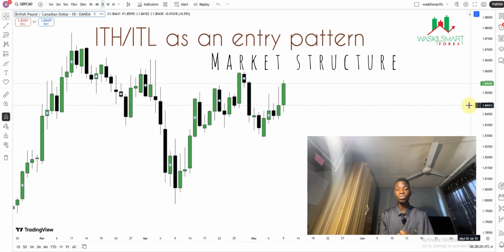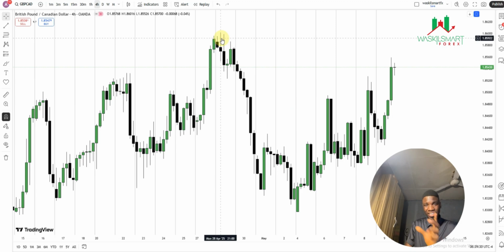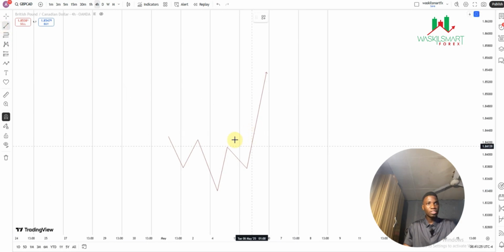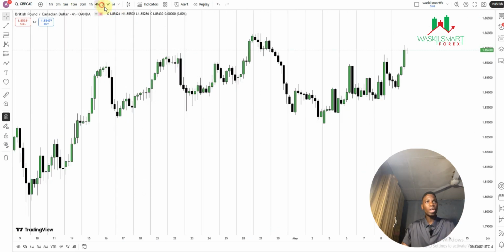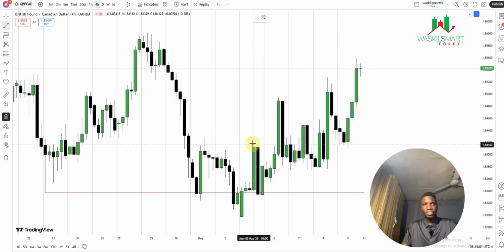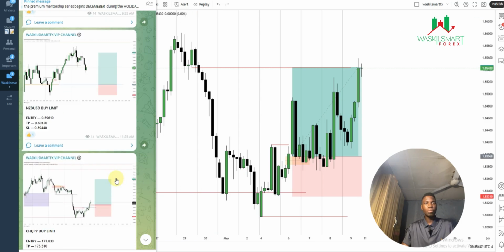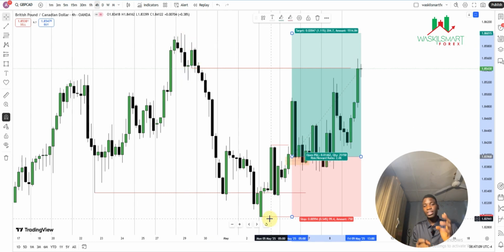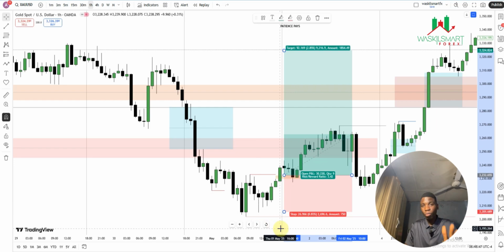ITH/ITL (market structure) AS AN ENTRY PATTERN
In this video, we break down how to use ITH (Intermediate term High) and ITL (Intermediate term Low) as powerful entry patterns when trading with market structure.📉📈

You'll learn:

How to identify ITH & ITL correctly

Why they matter in smart money trading

How to combine them with order flow and structure shifts for accurate entries

Real chart examples and breakdowns for clarity

Whether you're a price action trader or following smart money concepts, this method can help increase your precision and confidence in taking trades. ✅